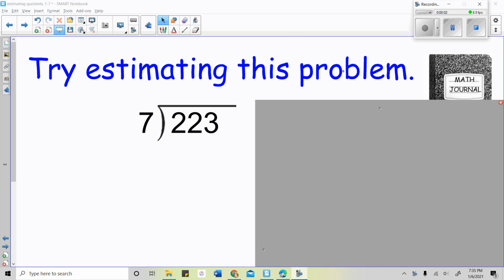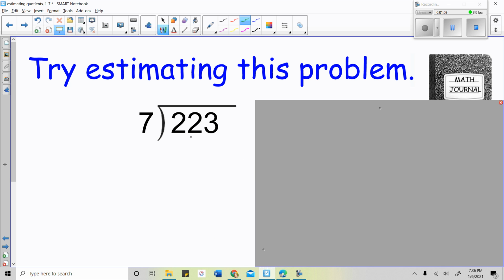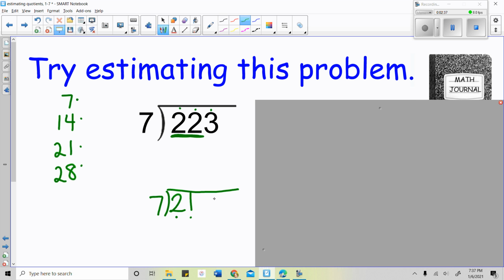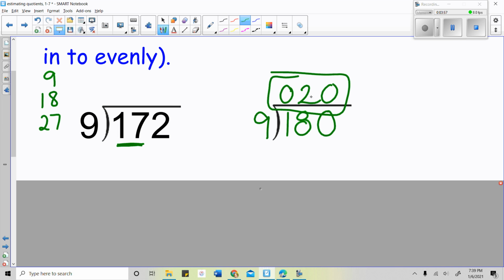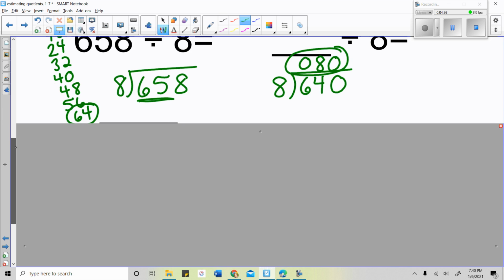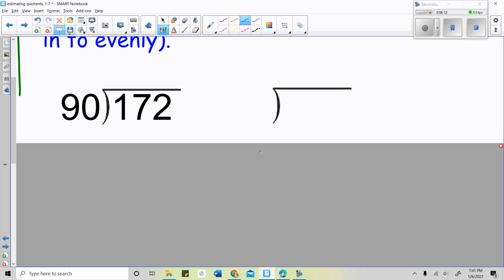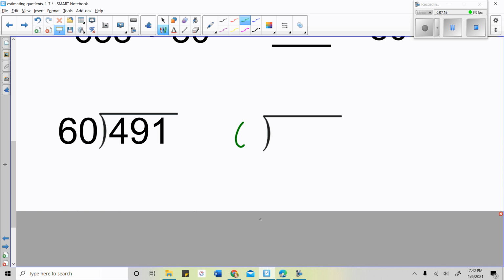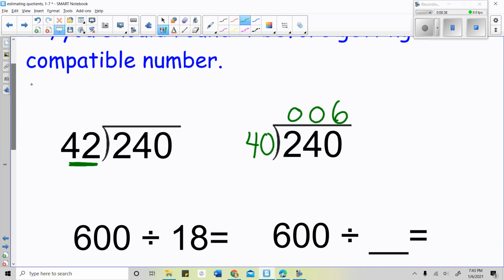5.3A estimating division